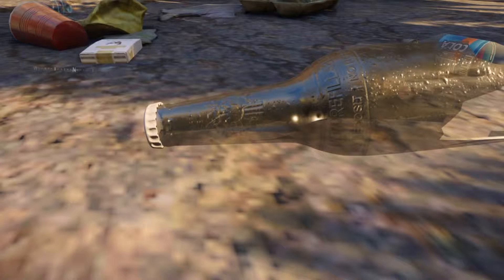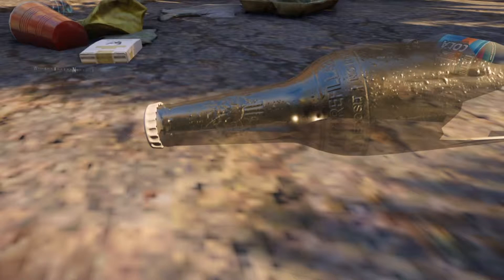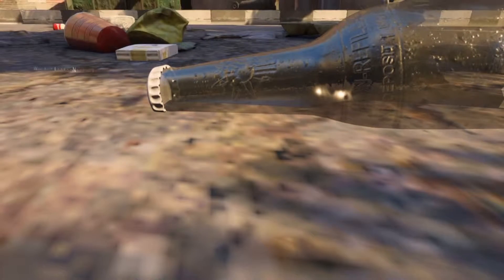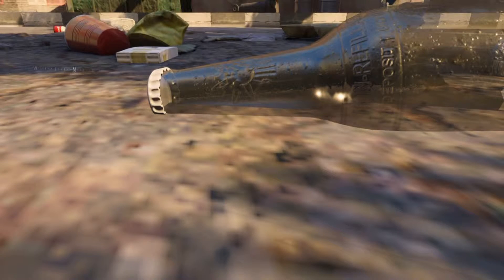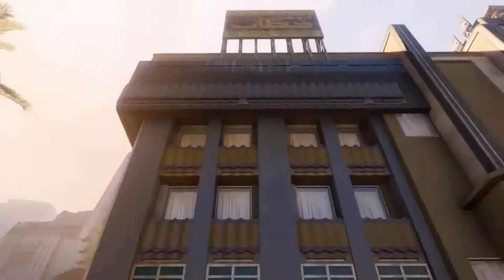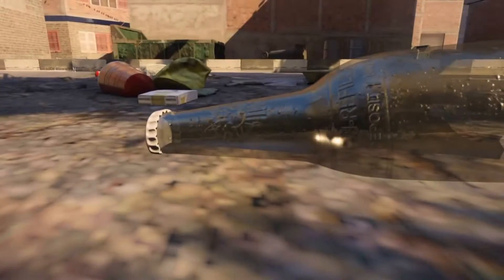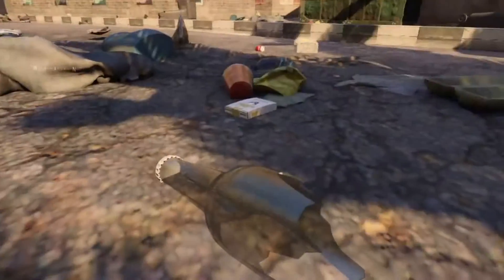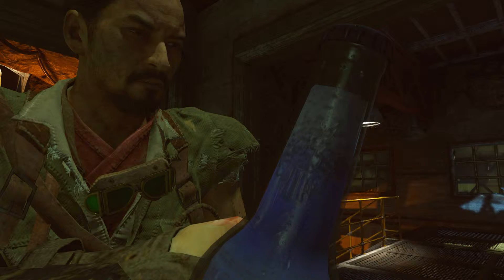Perk Bottle on Breach?! Black Ops 3 Multiplayer Easter Egg!!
I just found this zombie reference ee on Breach!